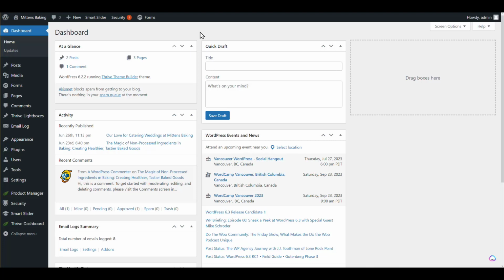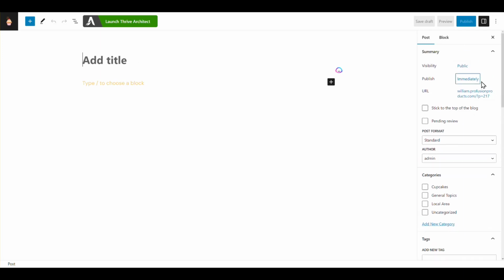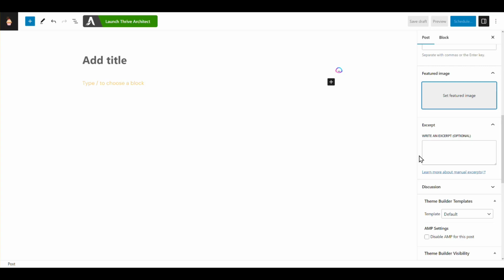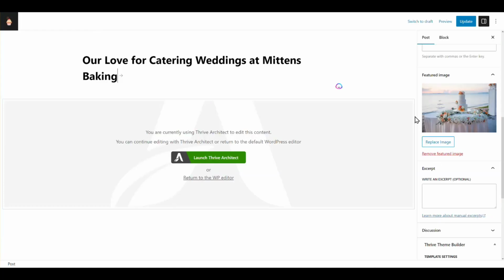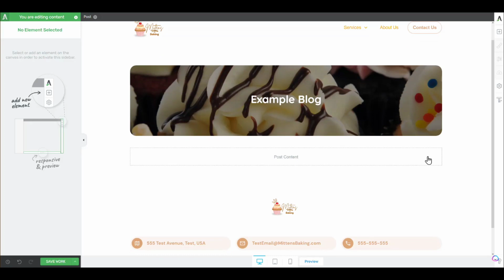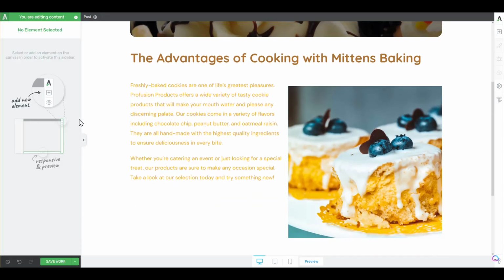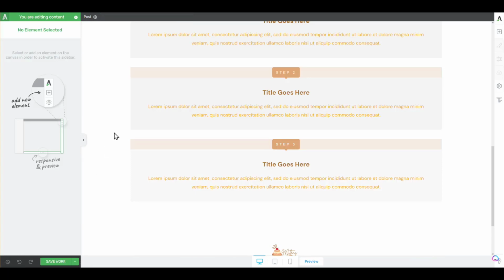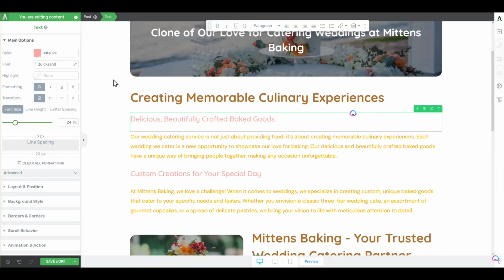WordPress Basics - How to Change & Create Posts (Add, Edit, Modify)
In this video, we cover one of the WordPress Basics: How to change and create posts. That also includes adding new posts, editing old post content, and modifying your post. Posts are a great way to invite organic, natural traffic to your website, so its important to learn and master the fundamentals!